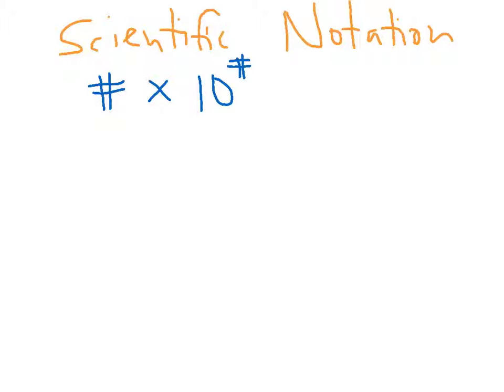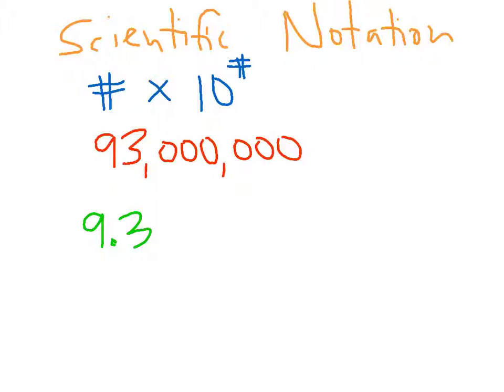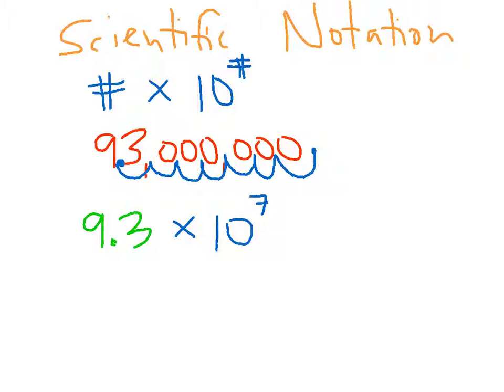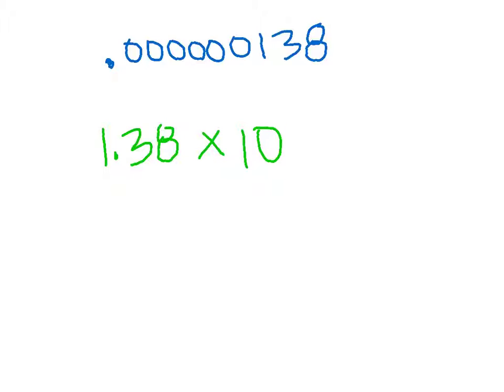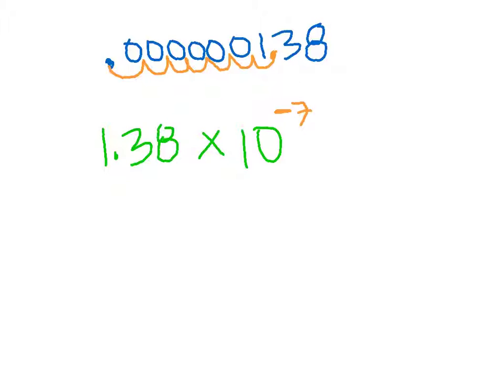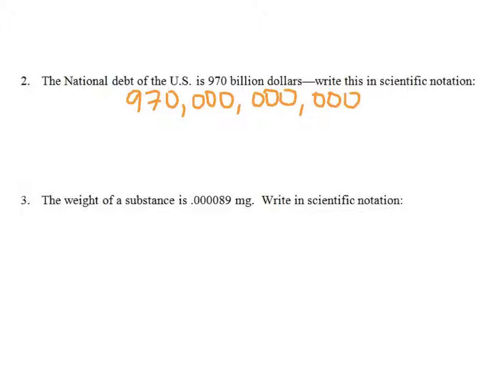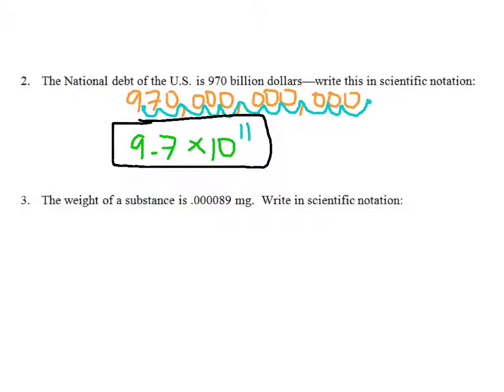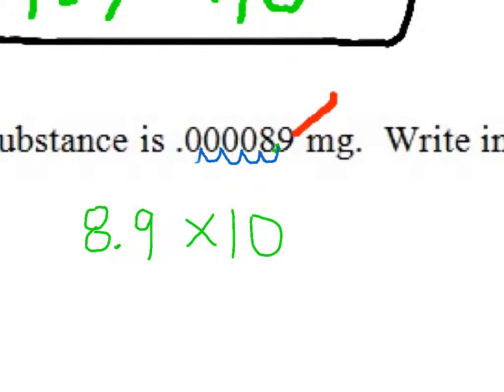Ecademy.scnotation_Movie_033012-1409.mp4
Explanation of Scientific Notation for Edina Ecademy for Algebra level students